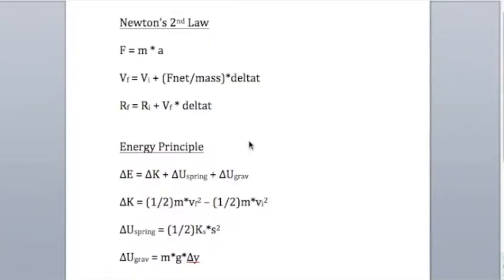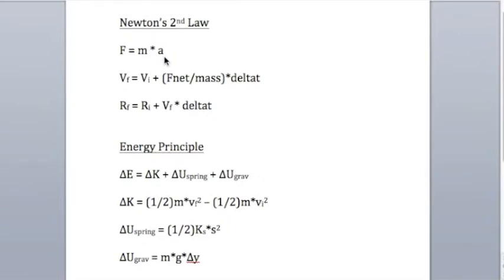Lab 4: Extreme Rope Sports